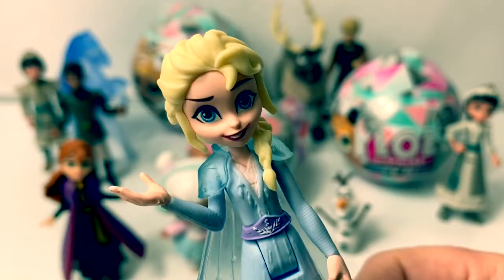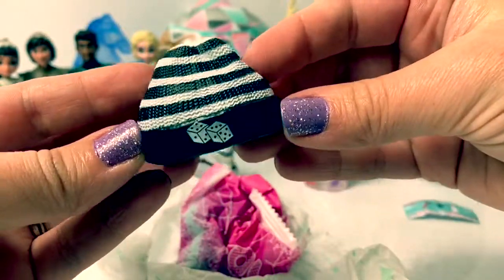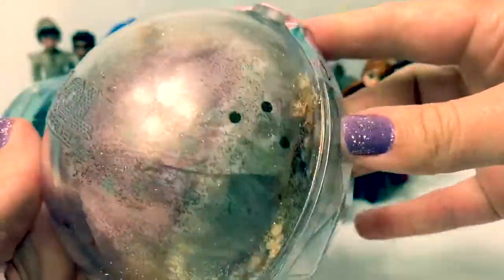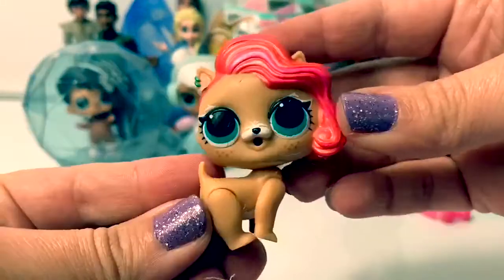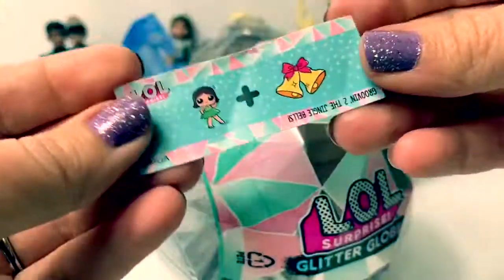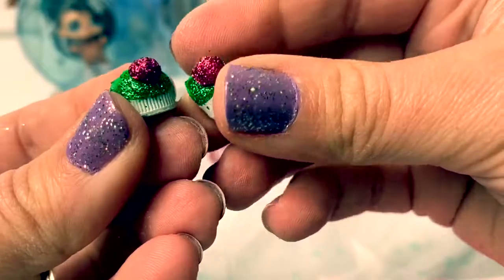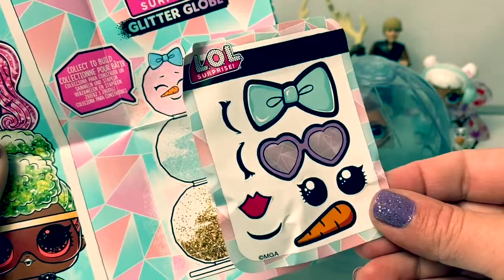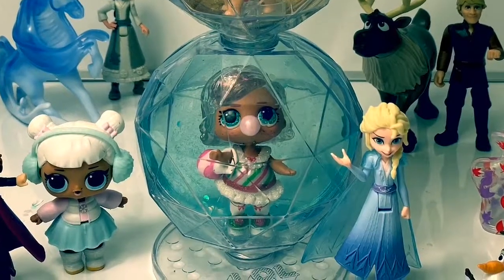LOL Surprise! Glitter Globe Winter Disco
Thank you for Subscribing!❤️and for the thumbs up 👍Winter Disco LOL Lils, Fluffy Pets, Glitter Globe... and build a Snowman!!☃️Let’s open!🎉 Subscribe👍for more FUN Toys🎉Follow Fun Toys Mundo🌎on Instagram📷 Click the link⬇️

🎼🎶Music From...